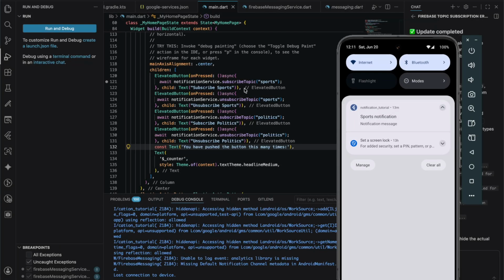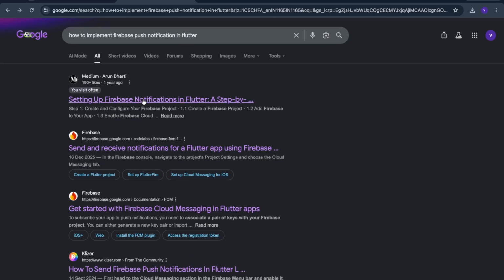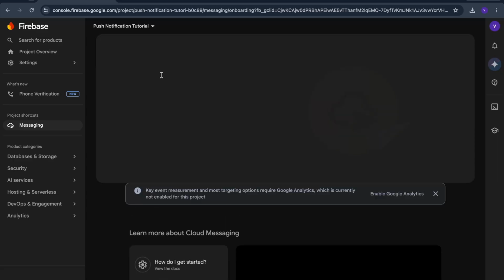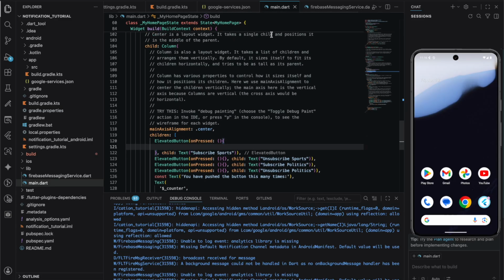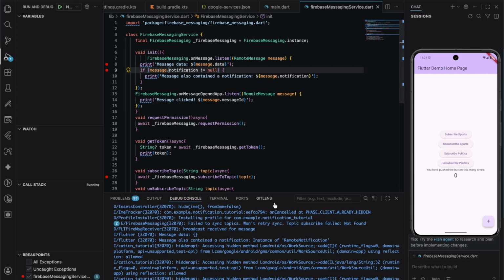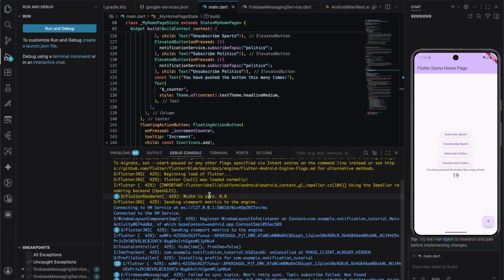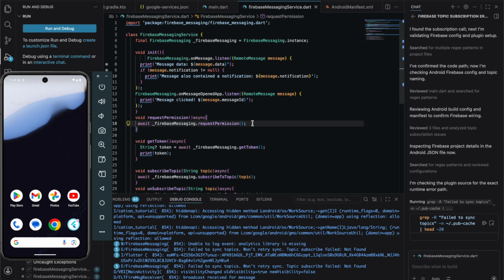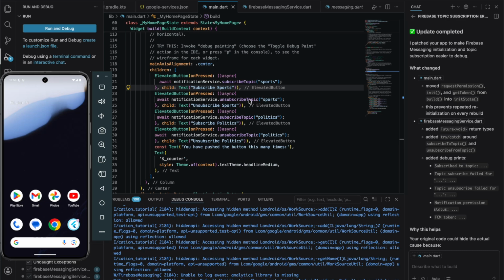Boost App Engagement: Implement Firebase Push Notifications (FCM)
In this Firebase Push Notifications Tutorial, you'll learn:

Are you looking to boost user engagement in your mobile app? Push notifications are a crucial tool, and Firebase Cloud Messaging (FCM) makes it easier than ever to implement them. In this comprehensive step-by-step tutorial, we'll walk you through the entire process of setting up and sending push notifications using Firebase.

Here's a breakdown of what we'll cover:

Firebase Project Setup: Learn how to create and configure a Firebase project for your app.

Integrating Firebase SDK: We'll show you exactly how to add the Firebase SDK to your Android or iOS project.

FCM Configuration: Step-by-step instructions on setting up Firebase Cloud Messaging for notification delivery.

Handling Notifications: Master the art of handling notifications on both the foreground and background of your app.

Testing: We'll guide you through sending your first test notification to ensure everything is working correctly.

Troubleshooting: Common issues and how to resolve them to avoid roadblocks.

Why use Firebase Push Notifications?

Cross-Platform Support: Works seamlessly on Android.

Real-time Delivery: Ensure your notifications reach users instantly.

Advanced Targeting: Send notifications to specific user segments, topics, or devices.

Free and Scalable: Firebase offers a powerful free tier and scales as your app grows.

Whether you're building a new app or updating an existing one, this tutorial will give you the skills to master Firebase Push Notifications.